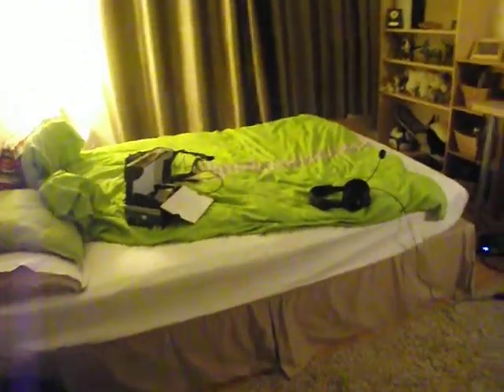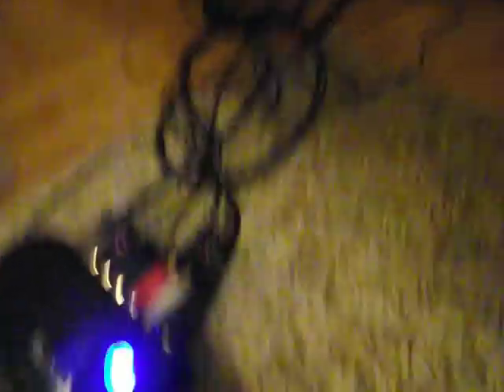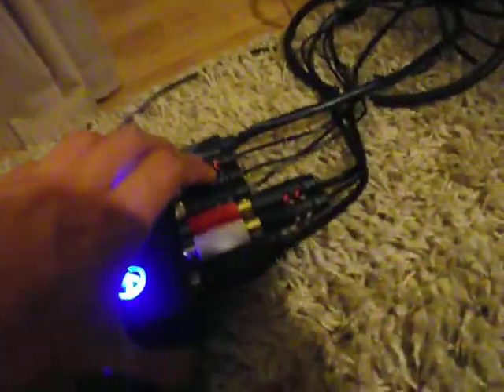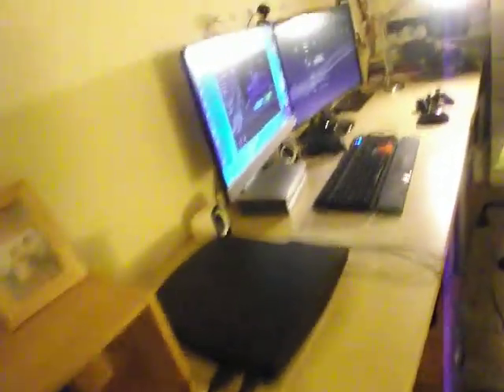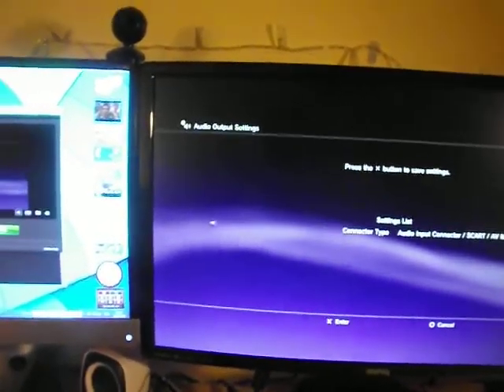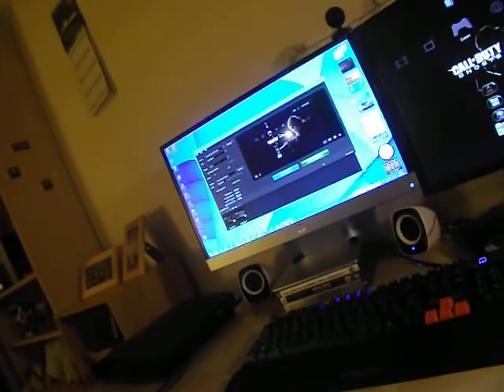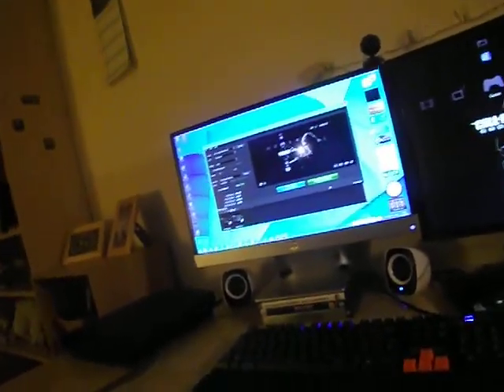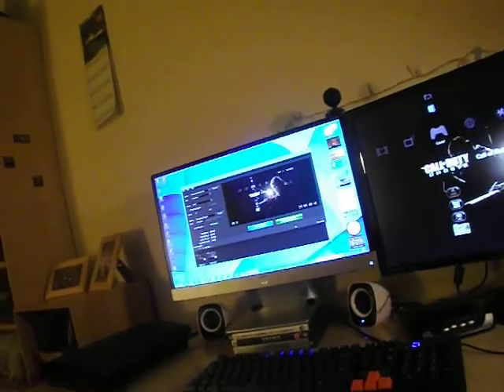Roxio Game Capture HD PRO Ps3 setup with a headset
My headset
Roxio Game Capture HD Pro
This is a tutorial! Yes, you can use a headset while recording!
If you have any questions Private Message me or write a comment!